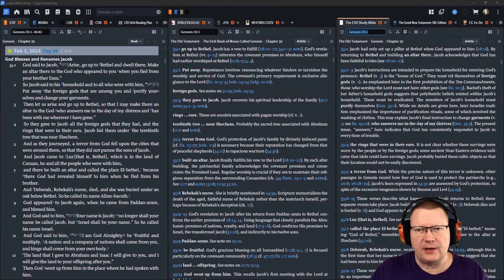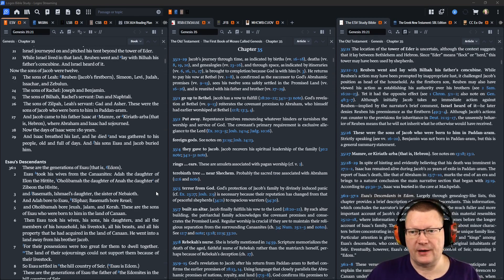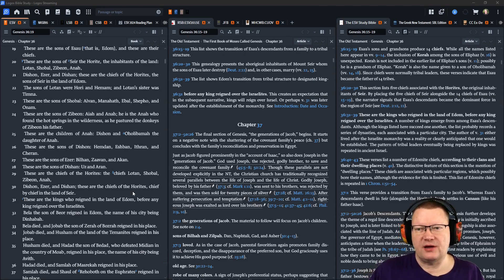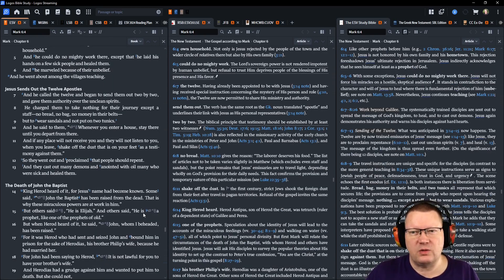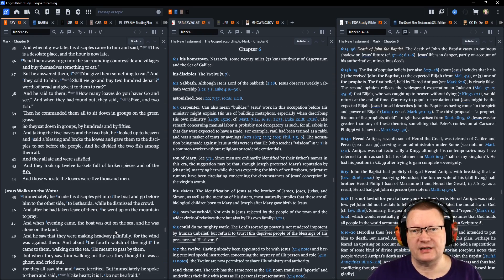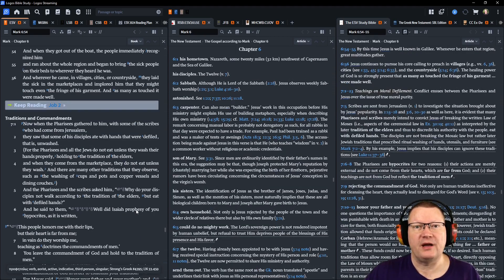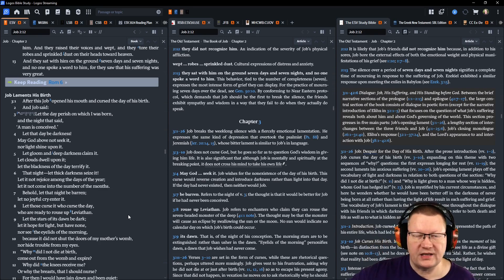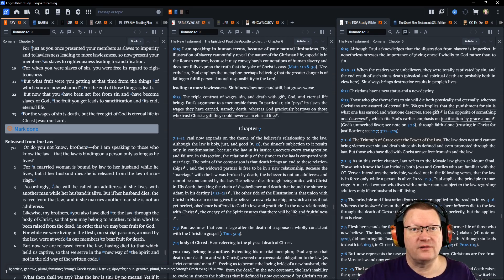Day 34 - February 3 - Bible in a Year - ESV Edition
February 3: Genesis 35–36, Mark 6, Job 2, Romans 6

Listen or read along with me as I read through the Bible in a year.  This is the M'Cheyne reading plan on the English Standard Version (ESV).  The ESV was my go-to translation for its easy reading style.  Follow along if you'd like.

00:00 Start
00:15 Genesis 35-36
10:48 Mark 6
18:10 Job 2
23:43 Romans 6